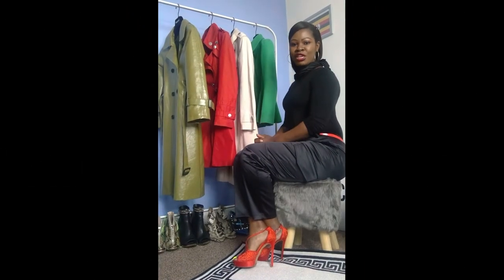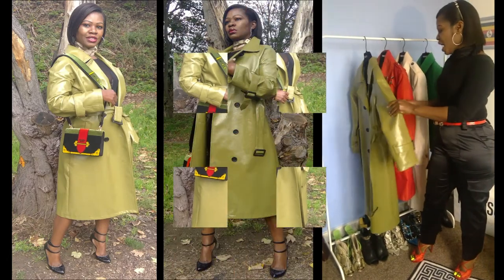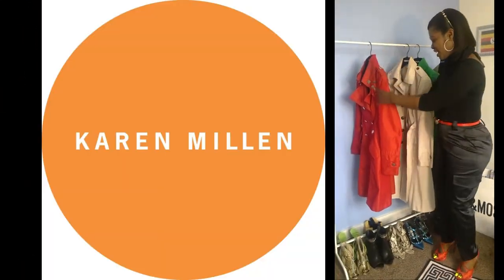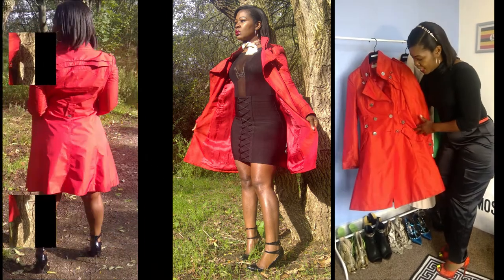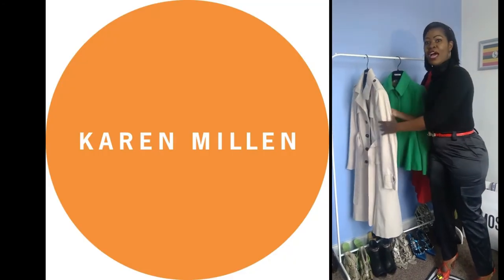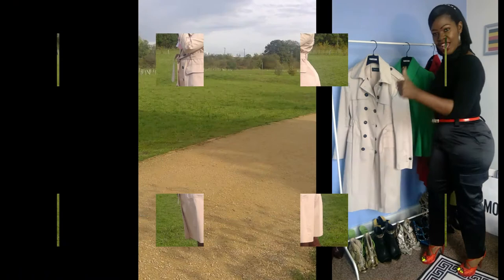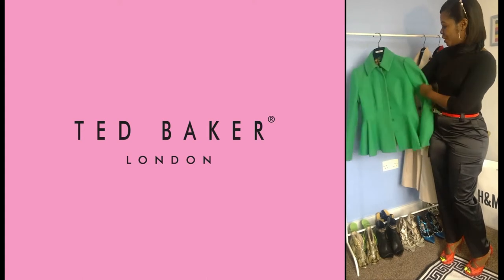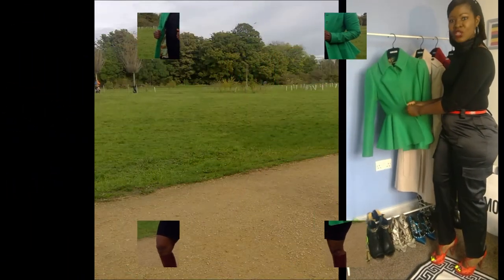Autumn & Winter Coat Haul ( Ted Baker; Karen Millen; Nasty Gal ) by Ronah Shield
View a selection of the coats in my closet that might be of interest to you from classic Karen Millen, Ted Bakers jackets that never go out of fashion to the striking army green synthetic trench coat by Nasty Gal accessorised with a beautiful PRADA bag.